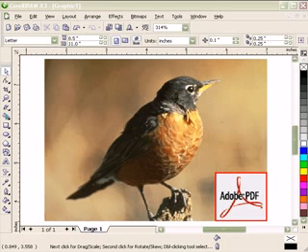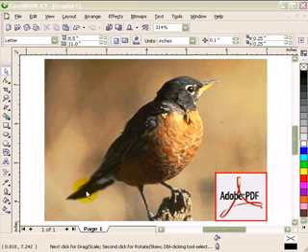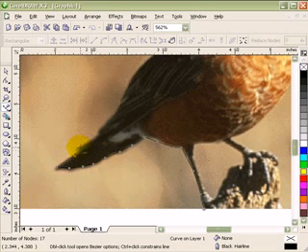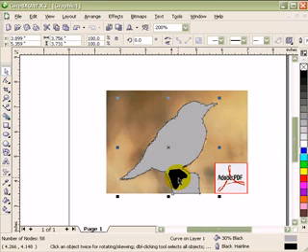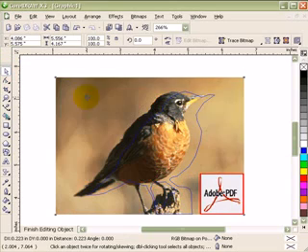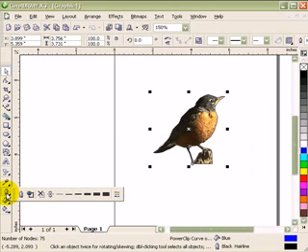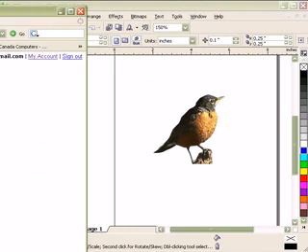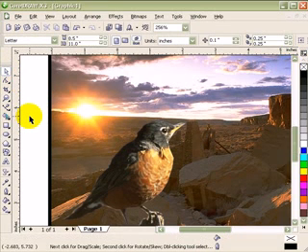Changing background of a photo